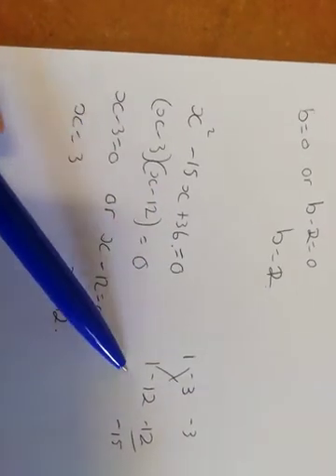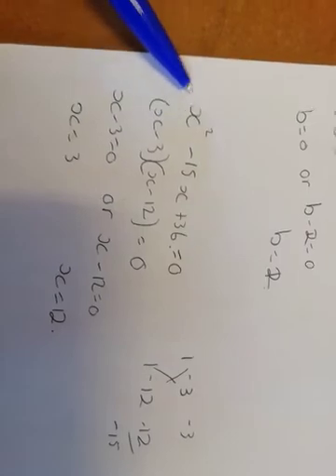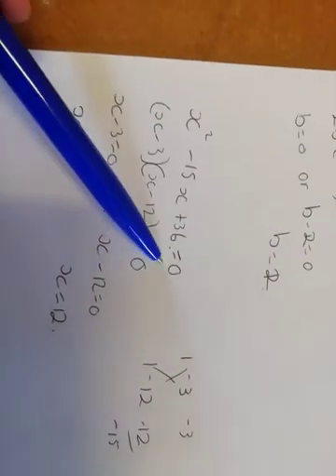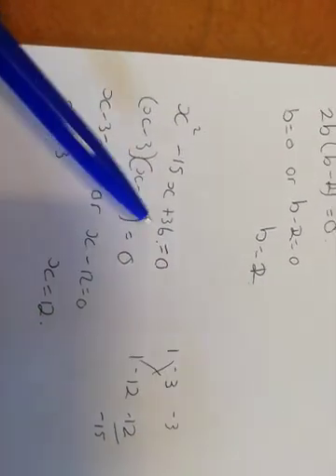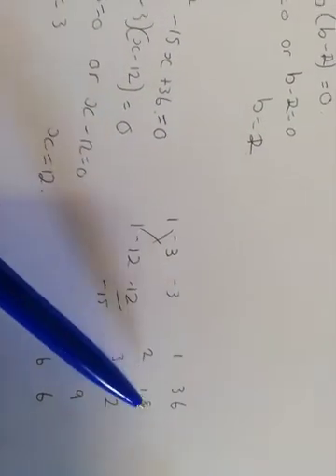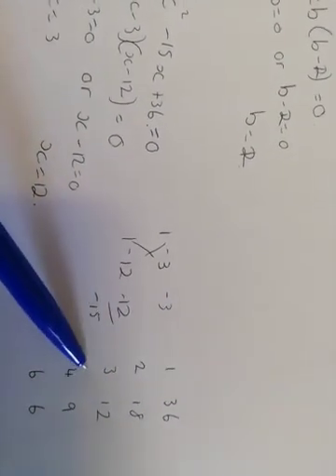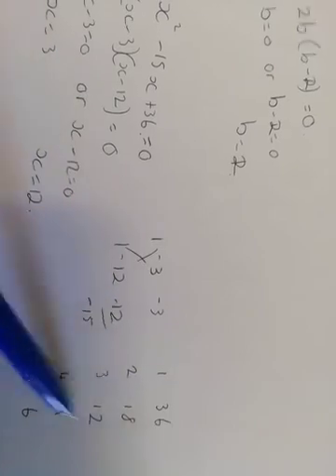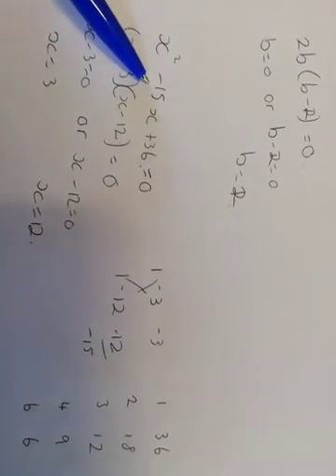Solve x (trinomial, quadratic equations)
Basic for solving quadratic equations